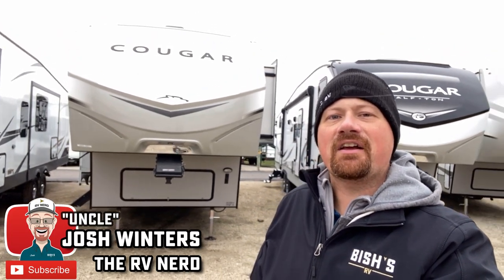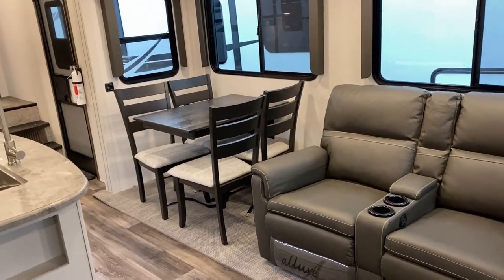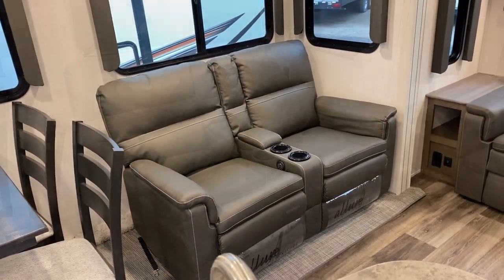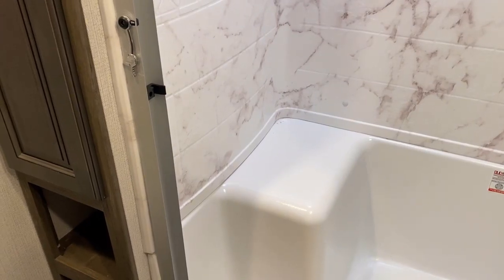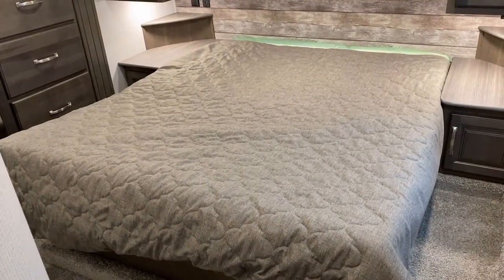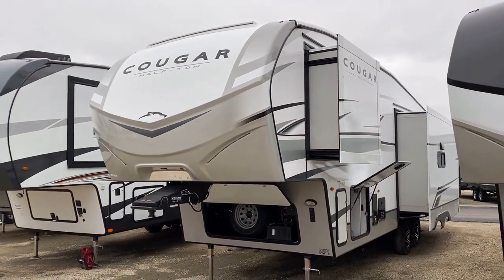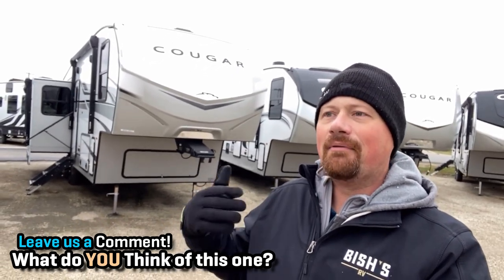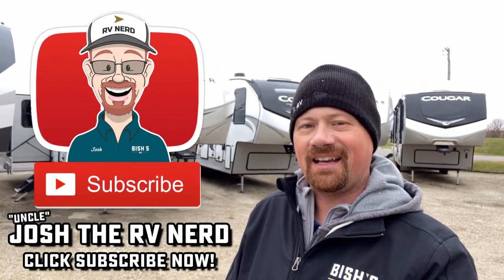They CONTINUE to Improve!! 2023 Cougar 29RLI Fifth Wheel RV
New 2023 Keystone RV Cougar "Half Ton" 29RLI Couple's Camping Fifth Wheel RV

PLEASE NOTE: "Half Ton" is the name of the series. I would generally recommend a 3/4 ton pickup or larger to tow this RV (especially for longer distances or steeper terrain) from a safety standpoint.

But for regular "towing and going" while enjoying several week extended stays this RV really checks a LOT of big boxes! The 32ft length is fart easier to haul around & park plus the travel access with the slides closed offers easy travel stop camping convenience no matter where you find yourself!

Weights & Measures:
Solar 200w & Up

00:00 RV Overview
02:07 Stepping Inside
06:00 Seating & Storage
08:08 Bathroom
10:20 Bedroom
12:28 Road Mode
13:42 Exterior
20:21 Subscribe Now for more!